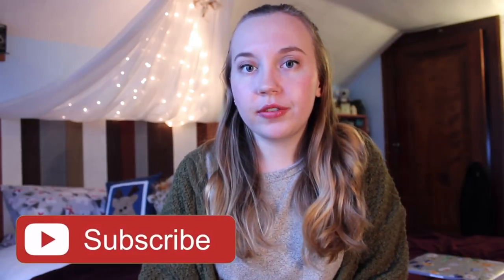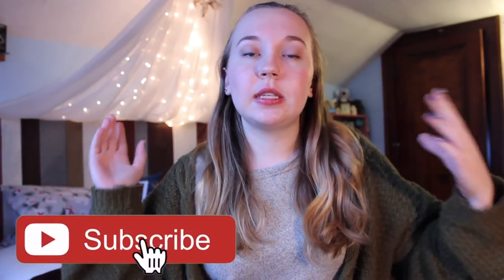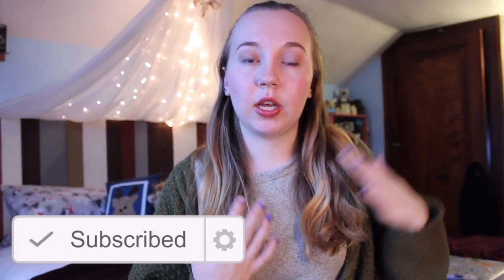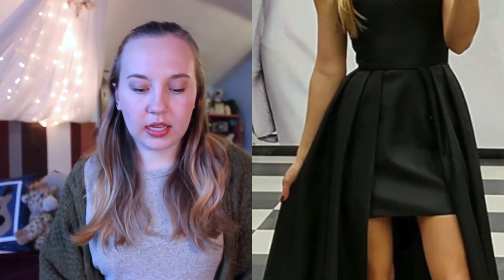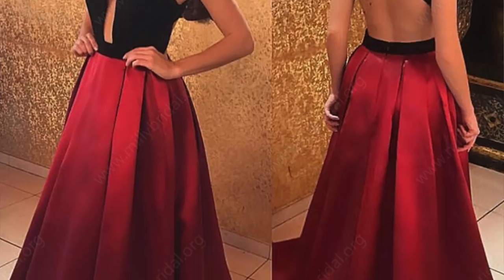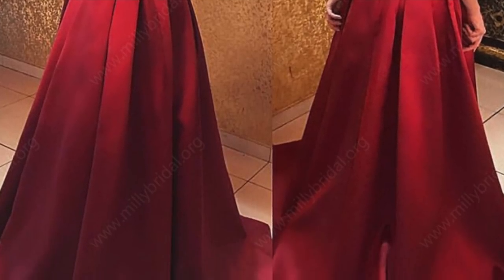Affordable Prom Dresses 2019 | MillyBridal Review | Online Shopping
o p e n f o r m o r e i n f o /  \ w a t c h i n h d /  \ s u b s c r i b e

Step into the world of MillyBridal's 2019 prom dresses. Featuring hundreds of new styles and designs, MillyBridal truly has a prom dress for everyone.

SHOP THE DRESSES:
1. Long Mermaid Off-the-shoulder Lace Red Prom Dress 2019
2. A-line V-neck Satin Ankle-length Black Prom Dress 2019
3. Long A-line Halter Satin Open Back Prom Dress 2019
4. Long V-neck Sequined Burgundy Prom Dress 2019
5. Burgundy Long V-neck Lace Mermaid Prom Dress 2019
6. Long A-line Lace Chiffon Red Prom Dress 2019
7. Burgundy A-line Chiffon Long Prom Dress 2019
8. A-line Chiffon Long Blue Prom Dress 2019
9. Mermaid V-neck Black Long Prom Dress 2019
10. A-line V-neck Chiffon Backless Prom Dress 2019